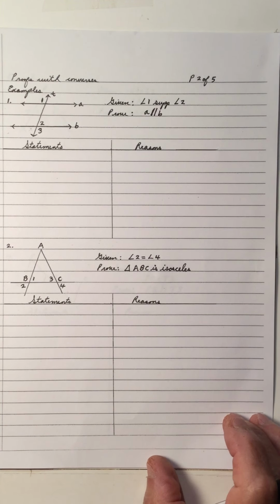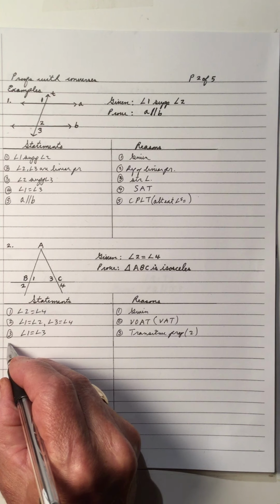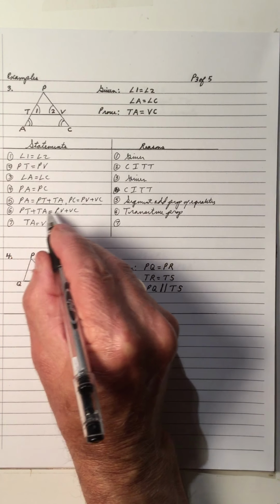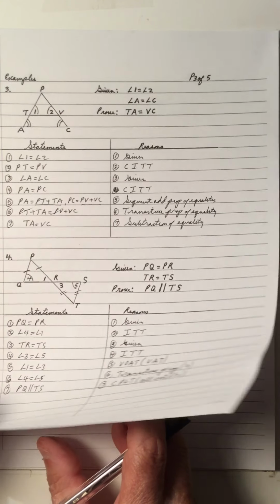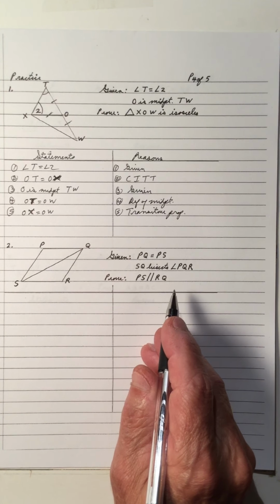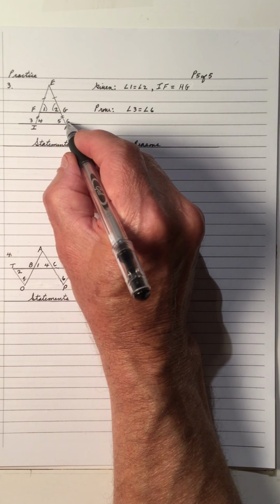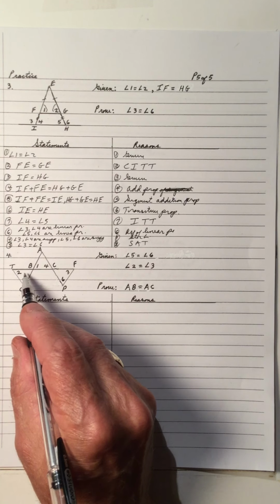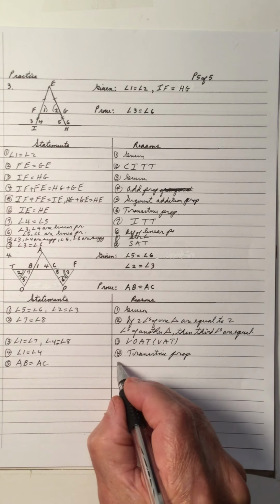Proofs with Converses